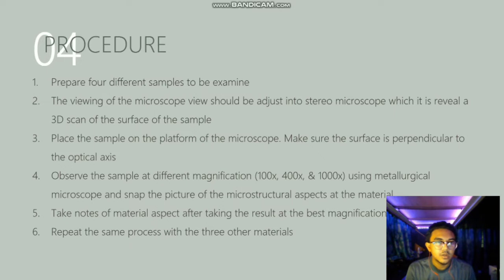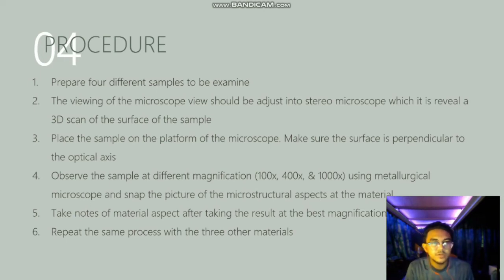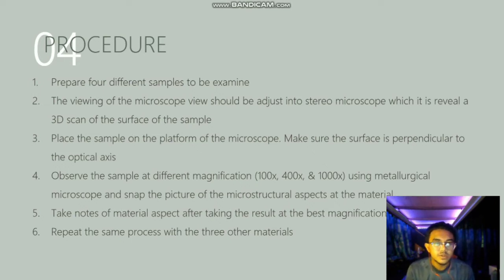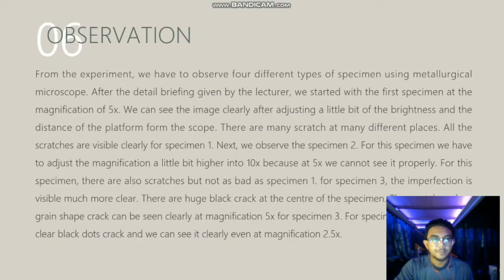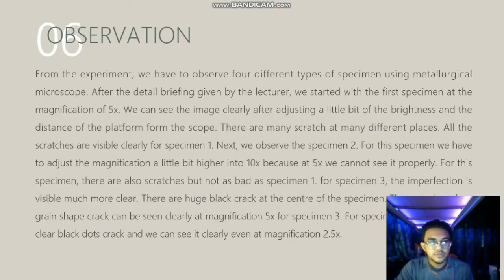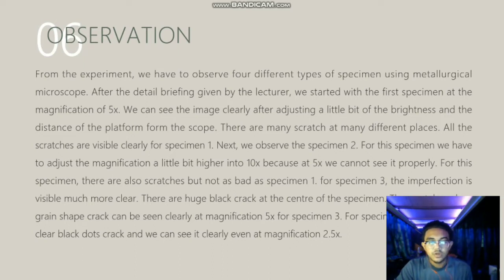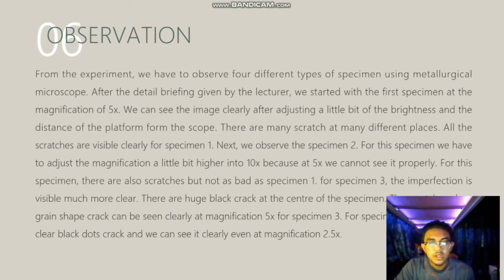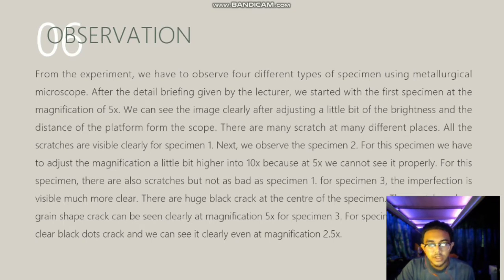MATERIAL SCIENCE LABORATORY REPORT ( S4-MB-K3 )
In this video, we will explain about material science experiment 3 : Specimen Preparation and Metallography of Steel. This is because we want to show that we fully understand the experiment and also as evident for our assignment. Enjoy